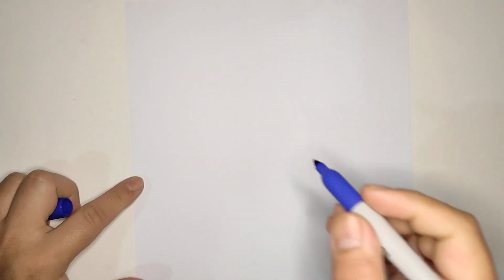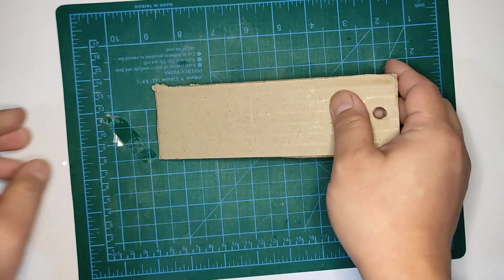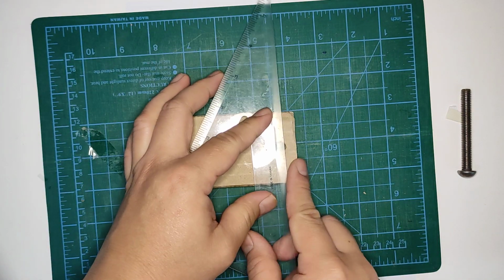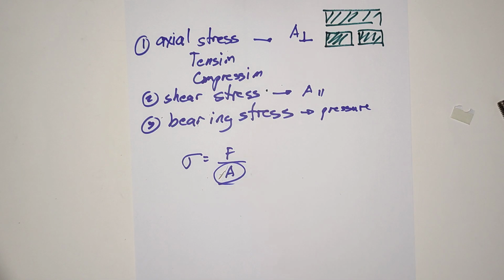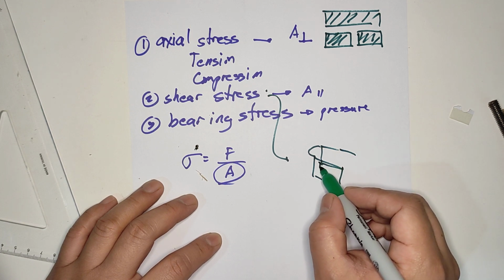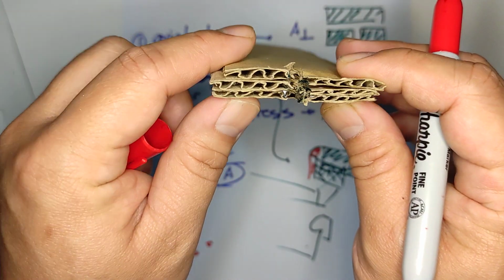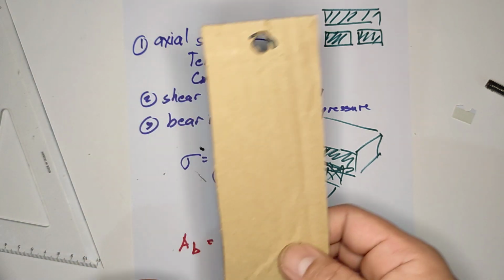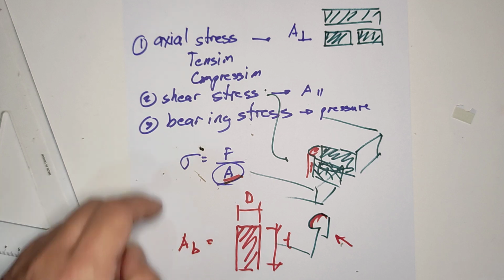Difference between axial, shear, bearing stress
Stresses in a bolted plate with axial force. Explanation about normal, shear, and bearing stress in a plate